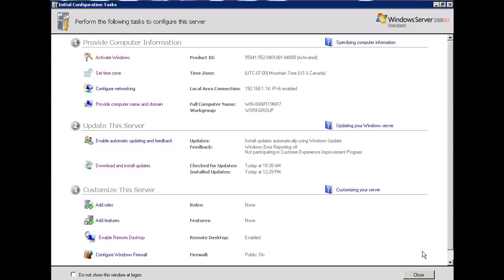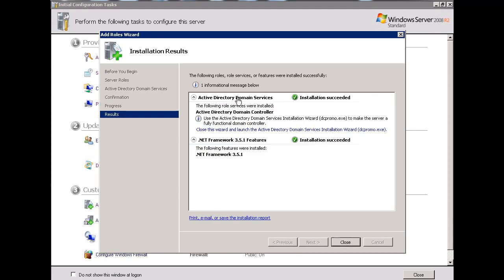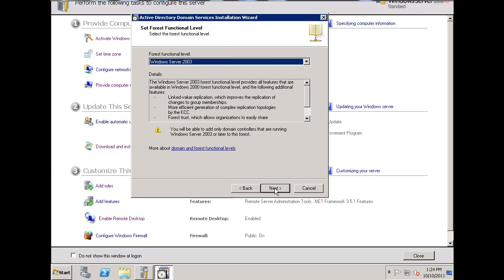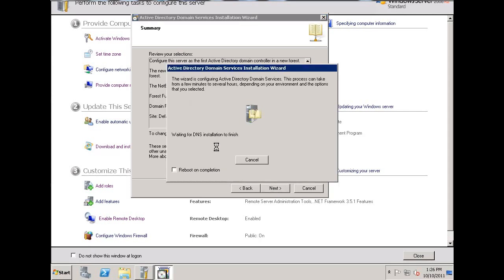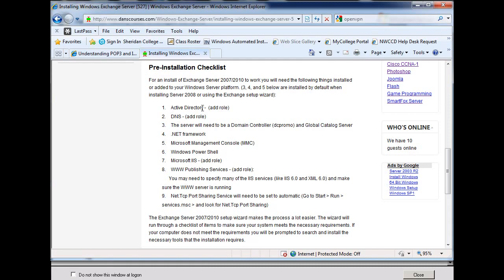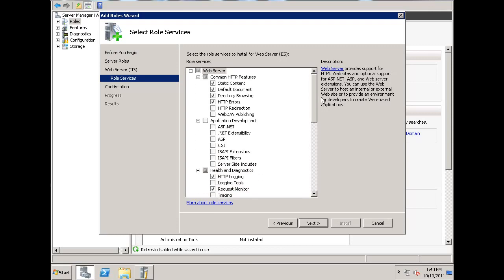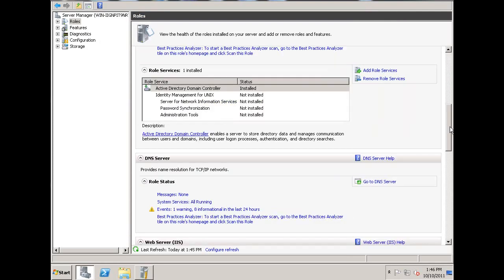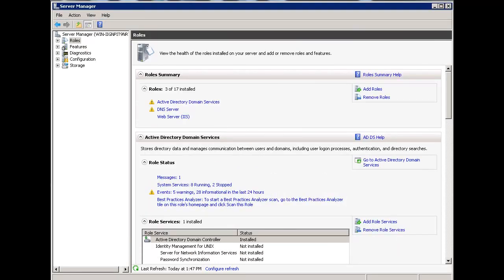Exchange Server 2010 Part 1 Preparation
Here is some of the steps that LG Networks does to prepare a server for Microsoft Exchange.